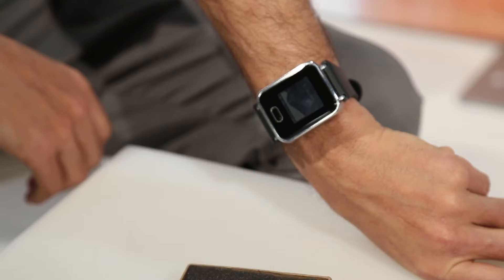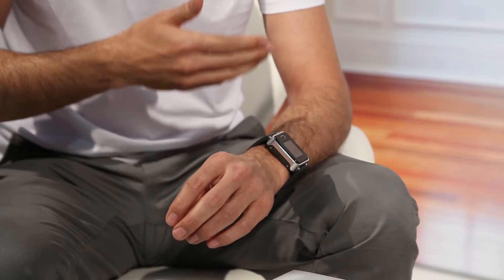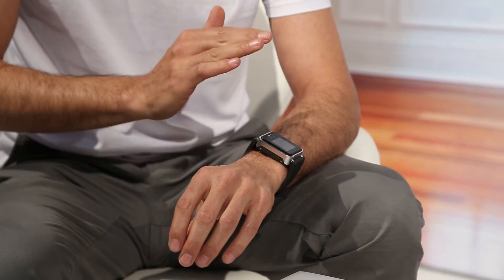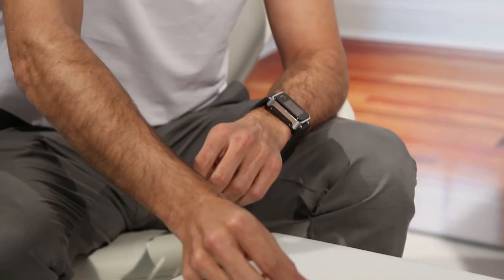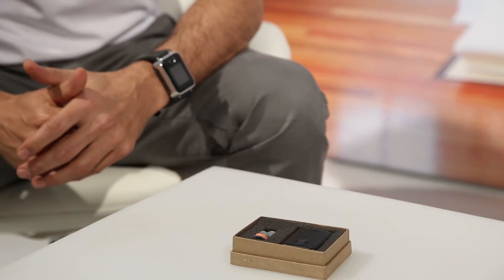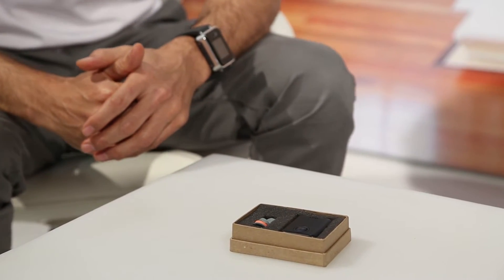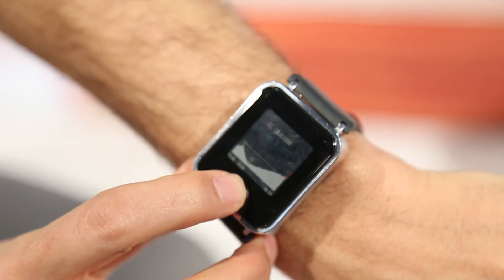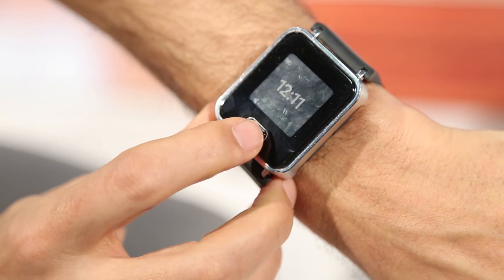This Wearable 'Tastes' Skin to Help Diabetics and Athletes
Using painless micro-needles, the K'Track smartwatch can test glucose levels in diabetics or can check the build-up of lactic acid in athletes.